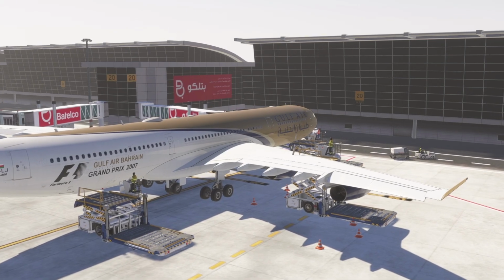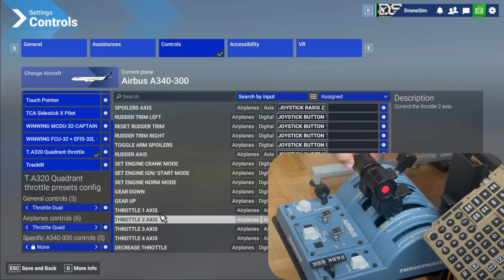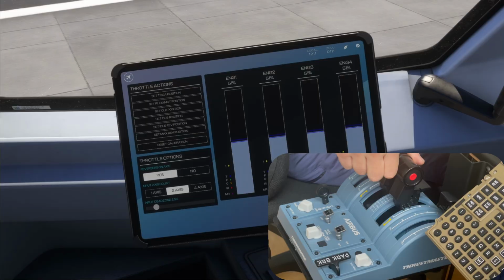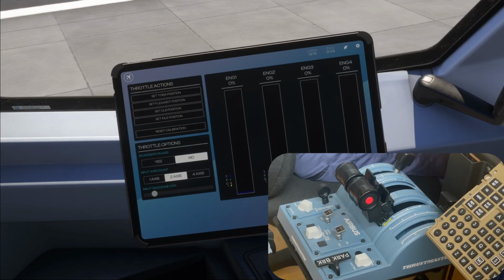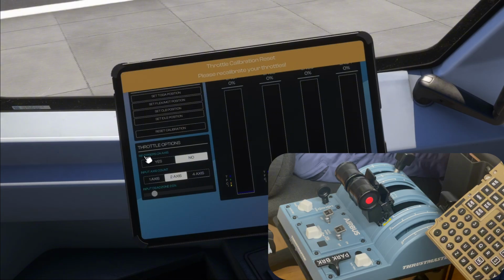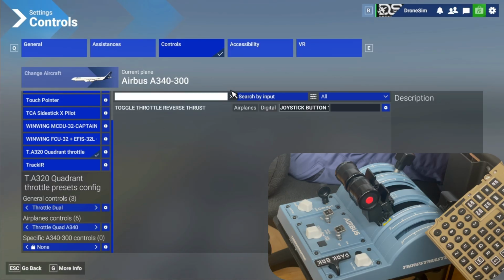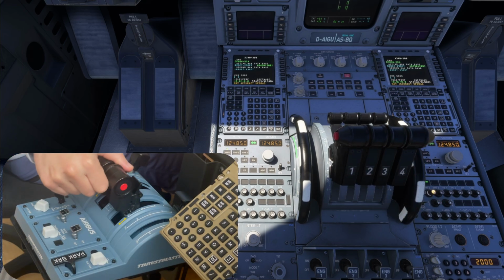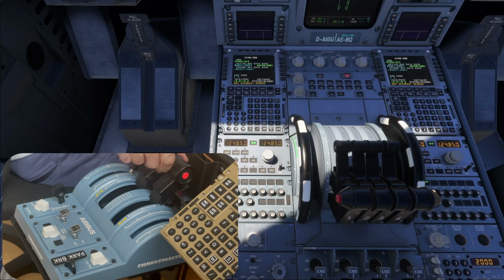iniBuilds A340 Throttle Calibration — The One Setting Everyone Misses (Reverse Thrust Fix)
Having weird throttle behavior in MSFS 2024? In this video I show a clean, repeatable throttle calibration workflow that finally makes the levers feel right. It’s simple, fast, and it works with the iniBuilds A340.

Chapters
00:00 Intro
00:25 Precondition
01:19 Reverser On Axis (YES)
03:24 Reverser On Axis (NO)
08:23 Outro